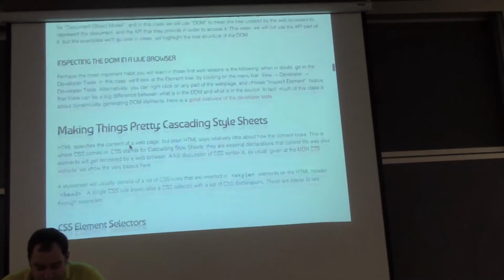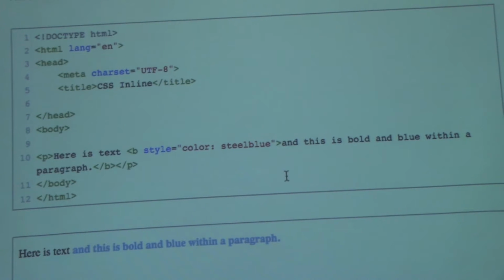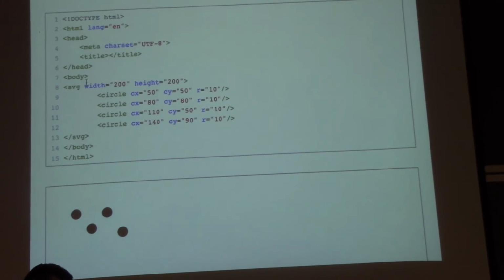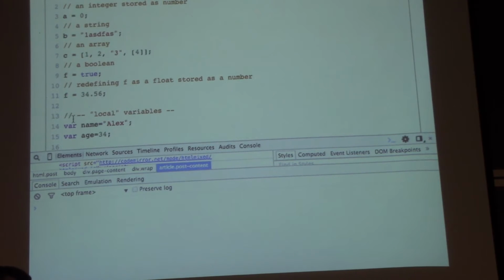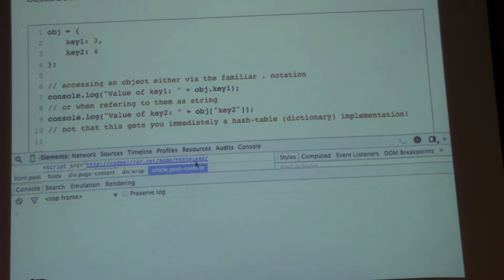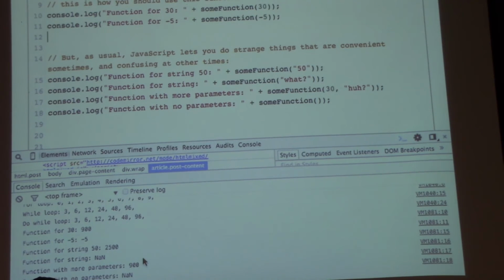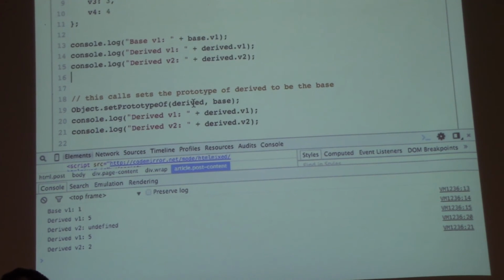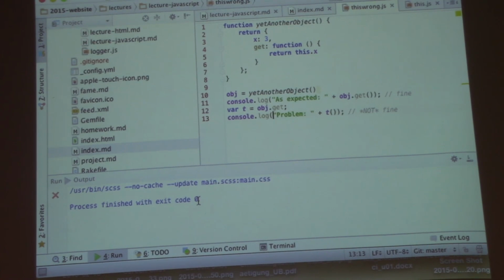Visualization(Fall 2015) Lecture 3